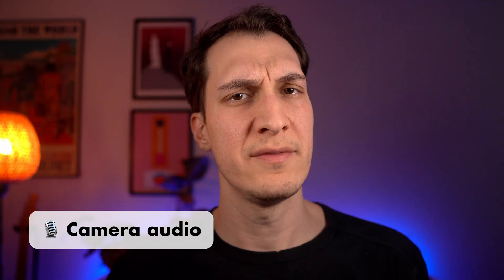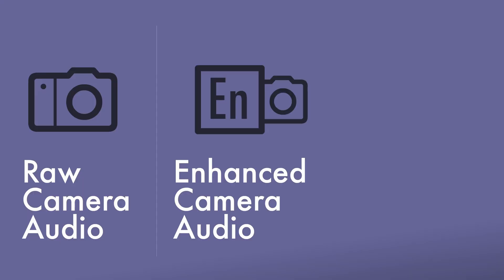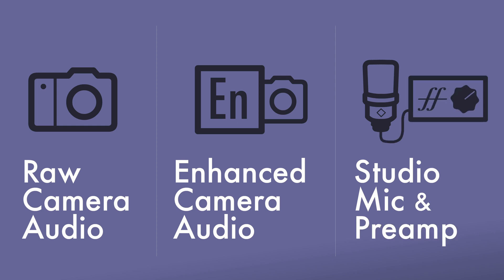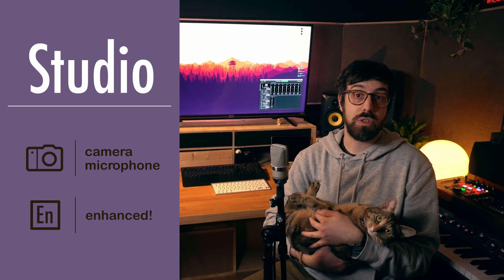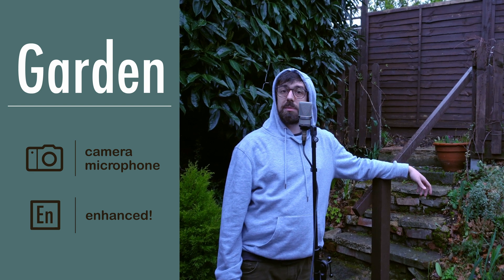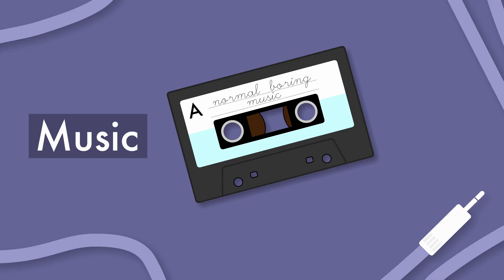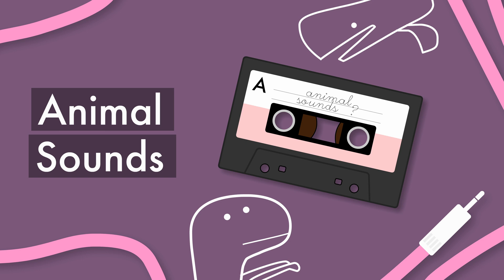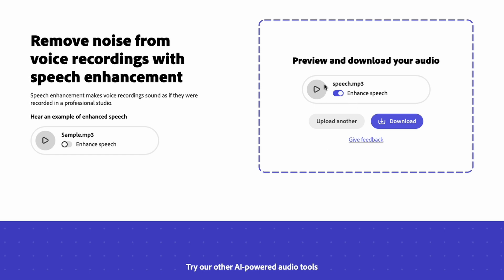Noise reduction using AI with Adobe Enhance Speech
Is this the end of expensive microphones? Adobe Enhance Speech (part of the Adobe Podcast suite) is an AI-powered noise reduction tool that helps clean up noisy and echoey recordings to help you make any microphone sound professional and achieve a clean recording anywhere regardless of your setup.

We pitch it against an expensive mic+preamp set up and the raw camera audio to see how it performs in various environments and levels of acoustic treatment. We also run music and animal sounds through it to see what it does with non-spoken-word recordings.

00:00 Intro
00:13 What is Adobe Enhance Speech and why is it useful?
01:14 Tests intro
01:42 Adobe Enhance speech tests
03:02 Enhanced camera audio vs Enhanced mic audio
03:43 Adding it on music + animal sounds
04:56 How to use Adobe Enhance Speech
05:28 Overall thoughts